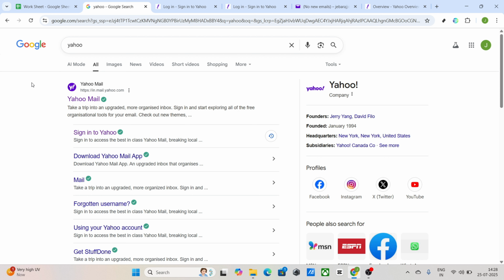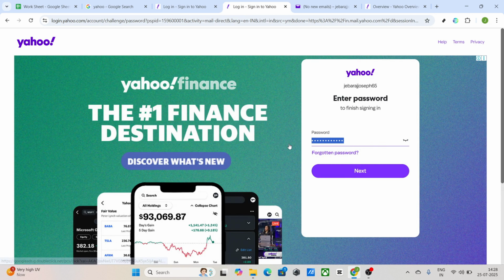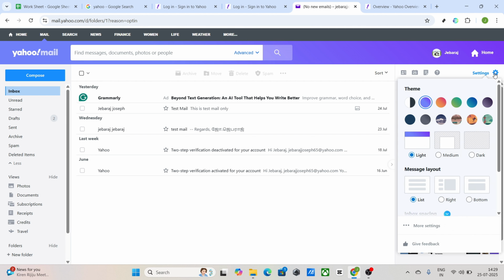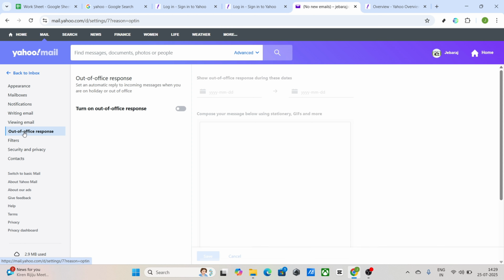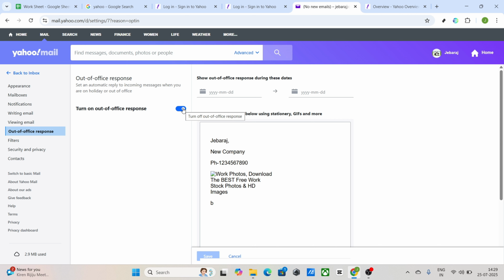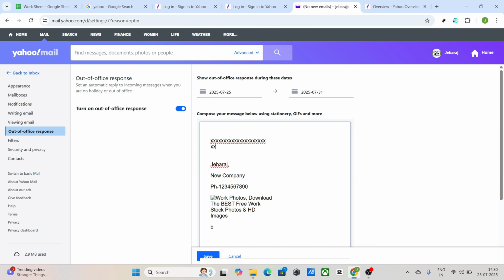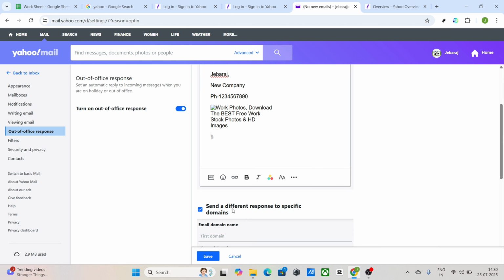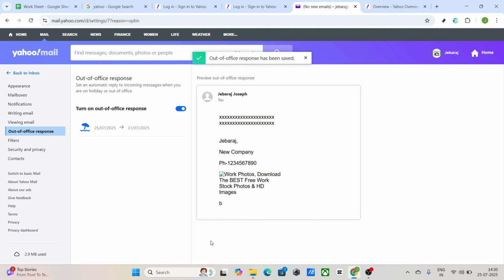How to Setup Email Auto Reply in Yahoo Mail 2025 (Step By Step)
Learn How to Setup Email Auto Reply in Yahoo Mail 2025 (Step By Step)

How To Set Auto Reply Yahoo Mail